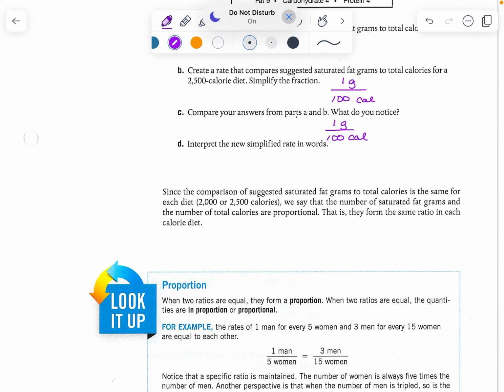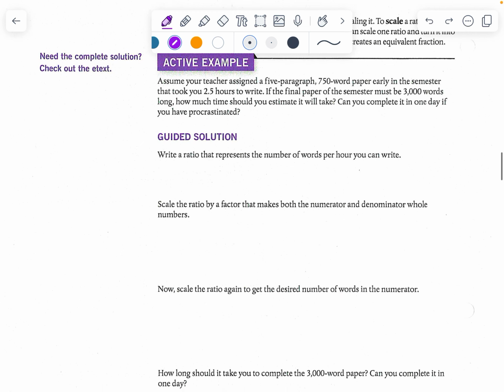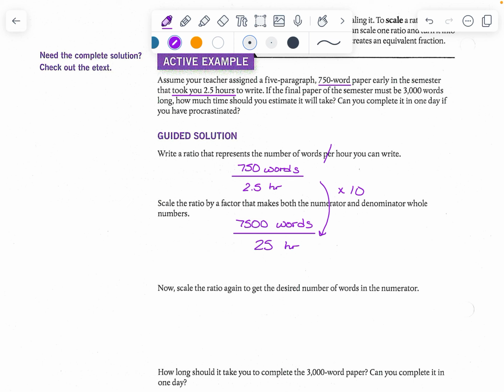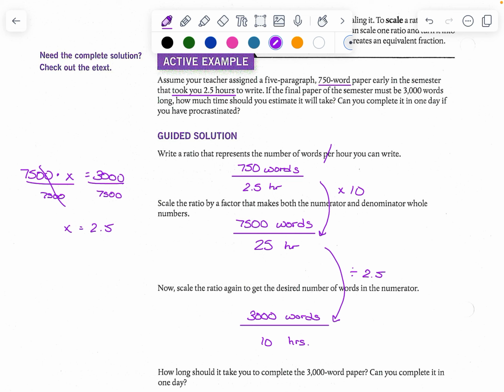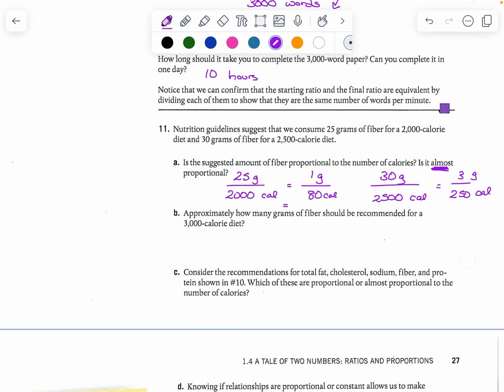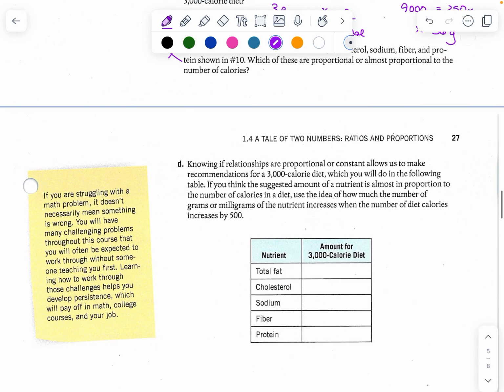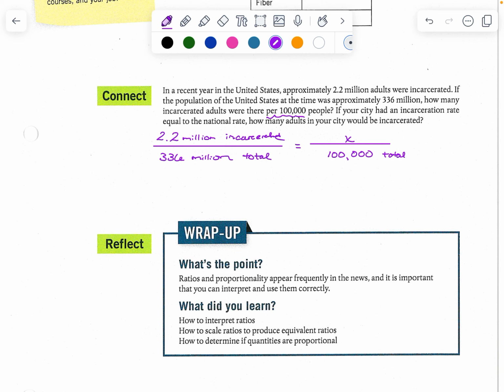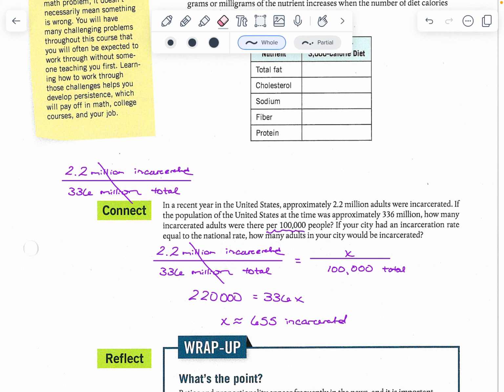Guided Notes 08.21.24